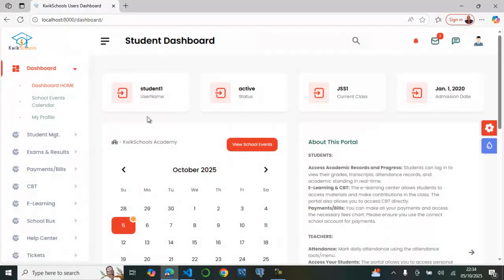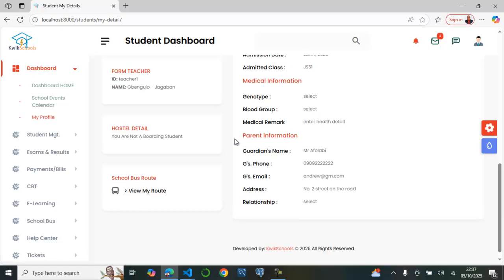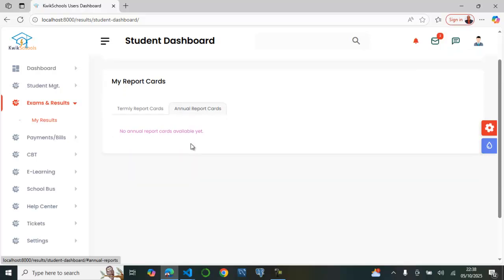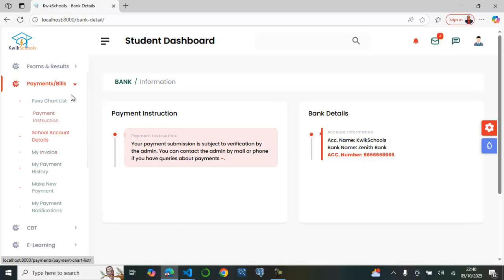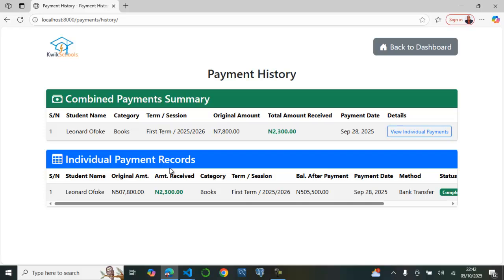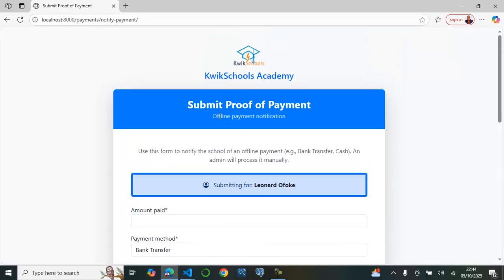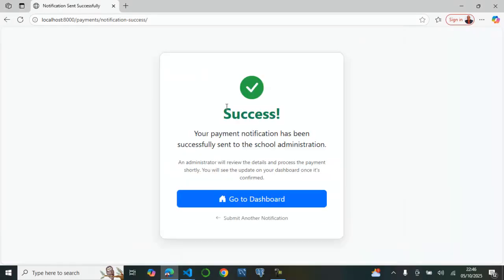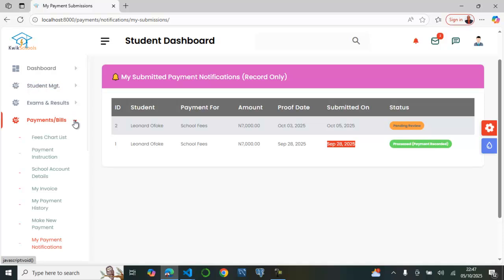kwikschools Student Dashboard 1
Explore the student dashboard